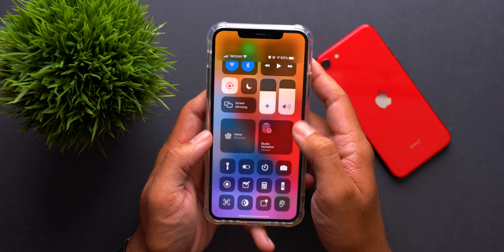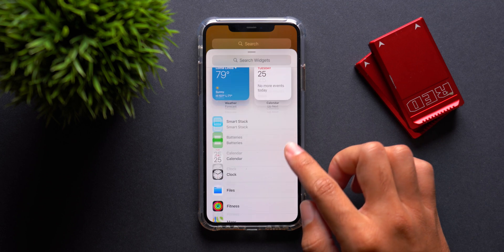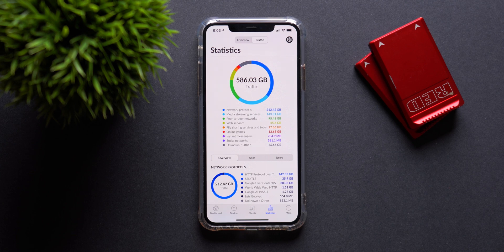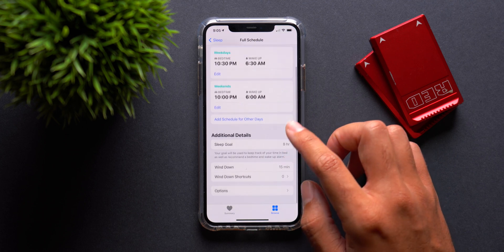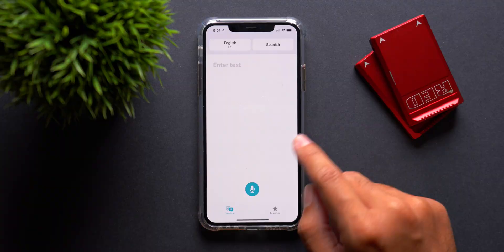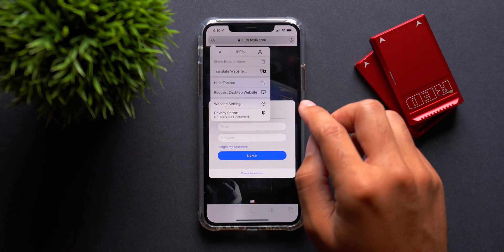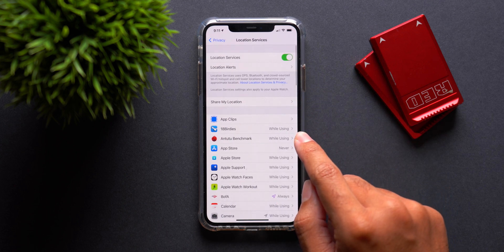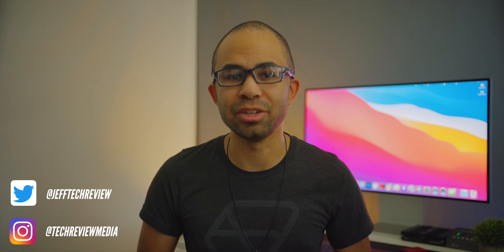iOS 14 - Top 5 Features To Check Out!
Here are the Top 5 Features I think you all should check out in iOS 14!